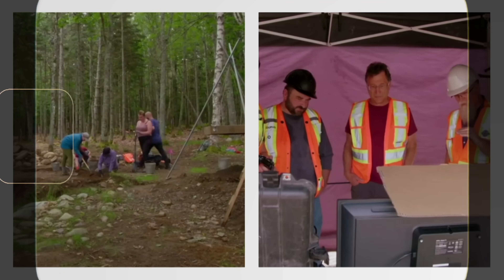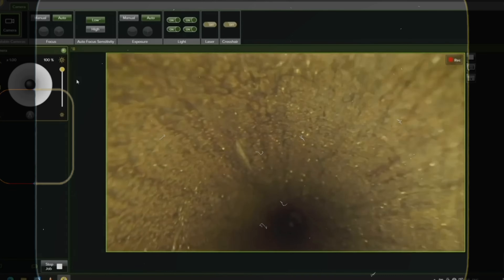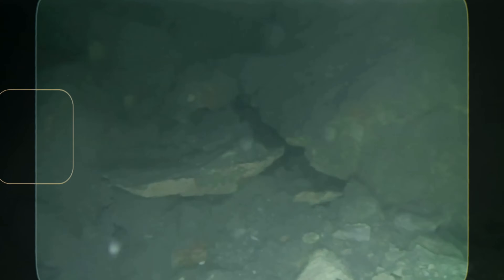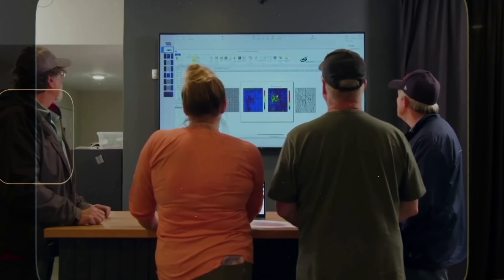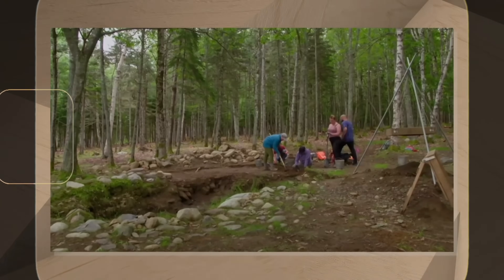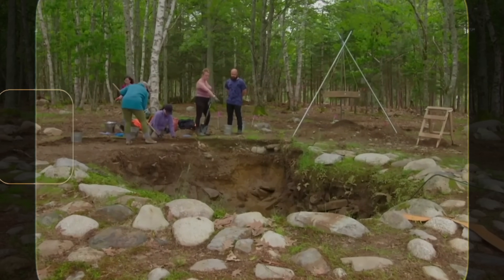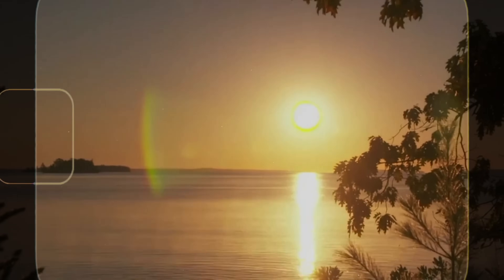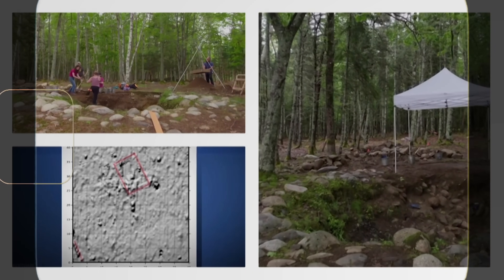Rick Lagina: ''I Was Shocked By What Was In My Hands!''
Rick Lagina: ''This Is What We've ALL Been Waiting For''

Following the conclusion of the previous episode, which was quite encouraging, this episode finally delivers what we have all been waiting for. The huge disclosure of the place where money is being taken out. At the conclusion of this episode, several people are on the edge of their seats since they have spent several hours drilling and searching for artefacts and clues. What exactly will be discovered? Does the tunnel have the potential to be explored, or does it have the potential to contain a hidden treasure? Pay attention till the very end of the film to experience what the Oak Island team has been looking forward to for a very long time.

beyond oak island,the curse of oak island full episodes,the curse of oak island clips,oak island clues,the curse of oak island,the curse of oak island scenes,watch the curse of oak island,top finds,compilation,dan blankenship,top 10,best of,the history channel,history channel shows,top moments,history shows,history channel,rick lagina,craig tester,marty lagina,david blankenship,history channel documentaries